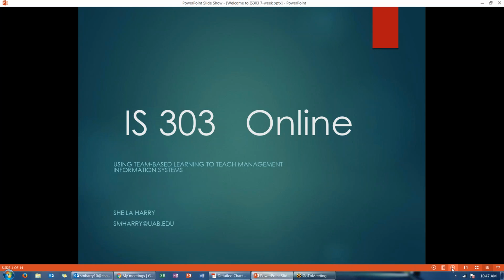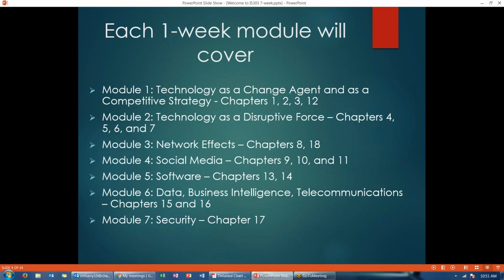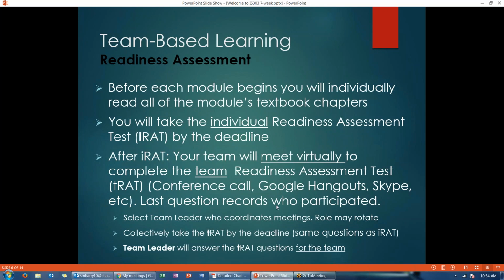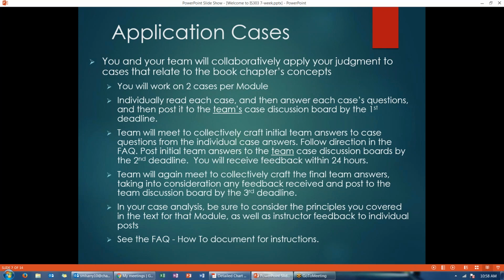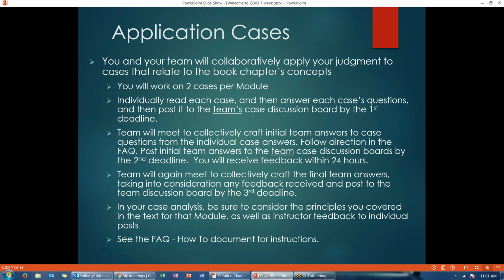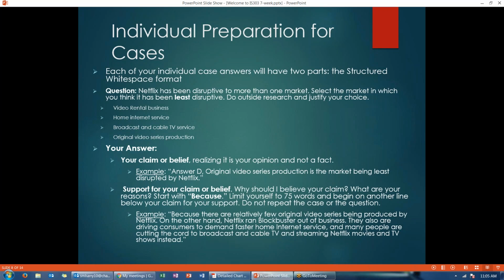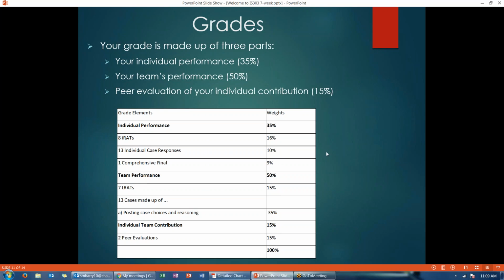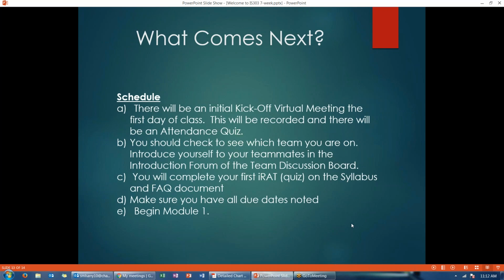Welcome to IS 303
Recorded welcome to IS03 with course information for the students.